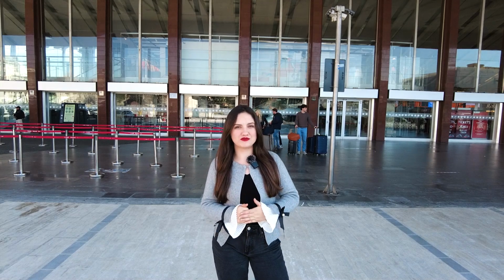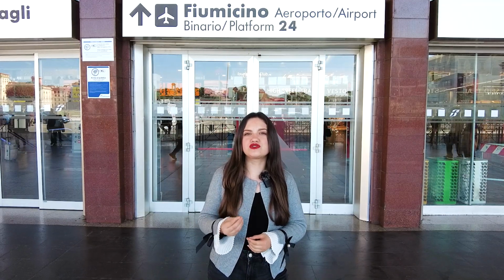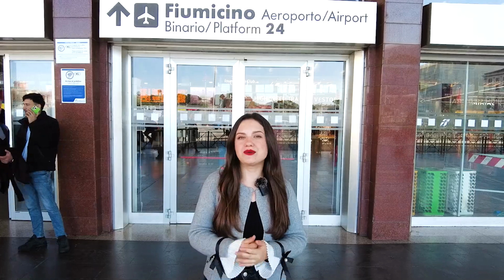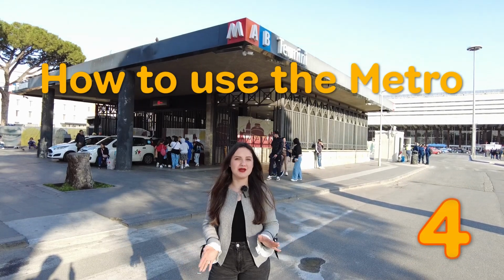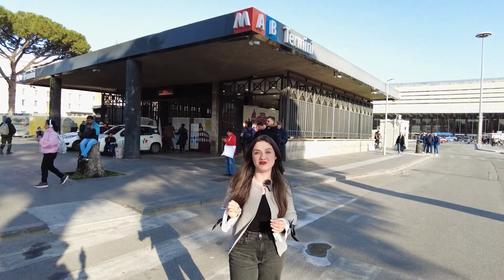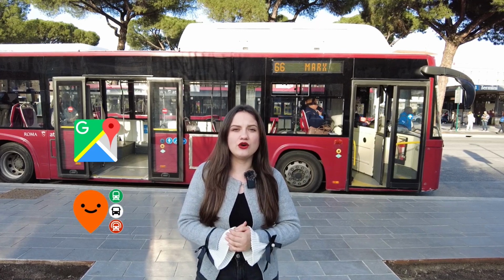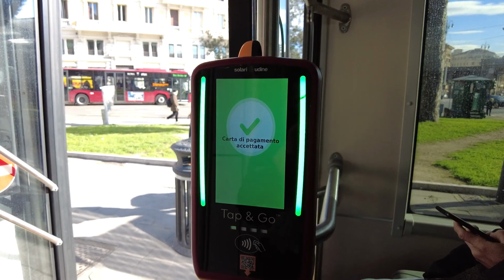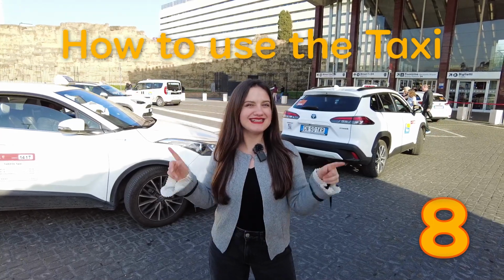ALL YOU NEED TO KNOW about using PUBLIC TRANSPORT in ROME & ITALY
Planning a trip to Rome or just moved to the Eternal City? This is your ultimate guide to getting around using public transport! In this video, we break down everything you need to know about Rome’s public transportation system — including the Metro, buses, trams, regional trains, and taxis.

We’ll cover:
 • How to use the Metro (Lines A, B, and C)
 • Where and how to buy tickets
 • How to validate your ticket (and avoid fines!)
 • Tips for using buses and night services
 • Navigating trams and regional trains (like Trenitalia and fast trains)
 • Transportation apps and passes to make your life easier
 • The best options for tourists vs locals
 • Accessibility, safety, and local tips

Whether you’re staying for a few days or planning to live in Rome, this video will help you move through the city like a true Roman.